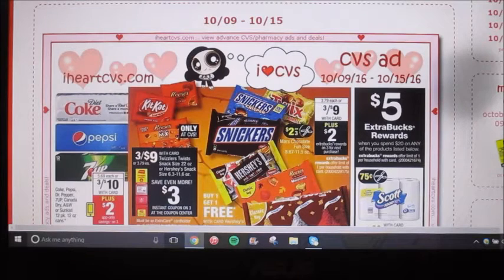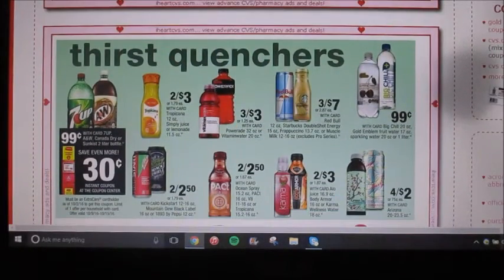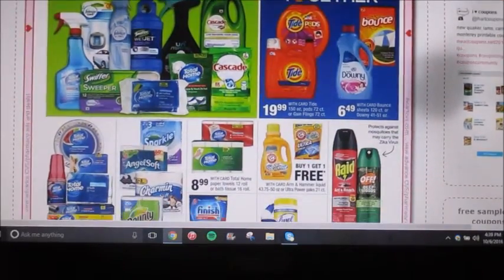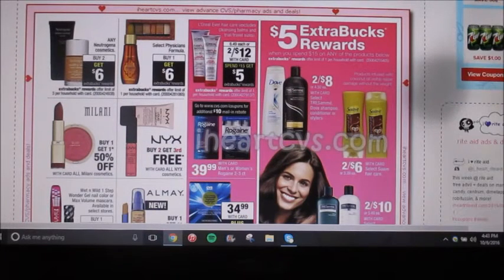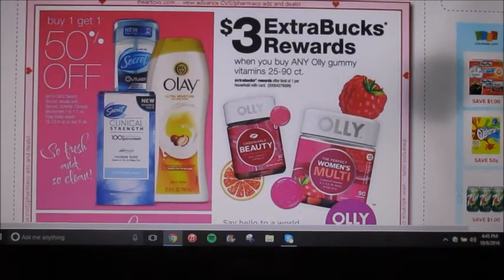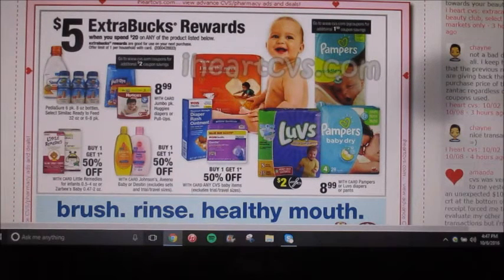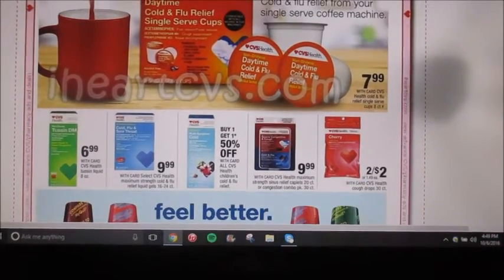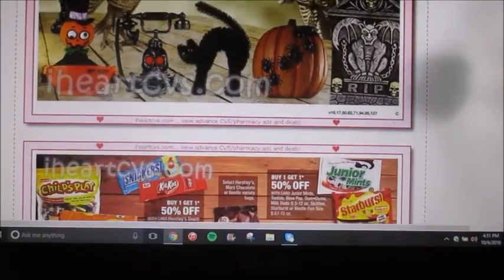10/09/16 CVS WEEKLY AD PREVIEW | EXTREME COUPONING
♥Open me for a cupcake!♥

This is my weekly ad preview for CVS! Let me know what you thought of this set up, it was easy to do and fun! Thank you guys for watching this video! I hope you liked it and will continue to watch. :)

♥ Sorry there aren't cupcakes down here! ^.^//♥